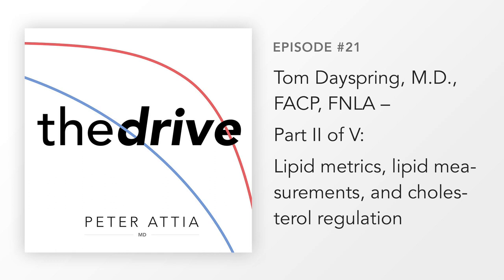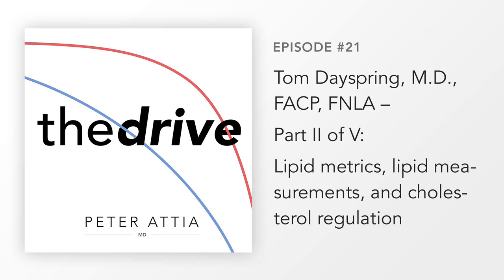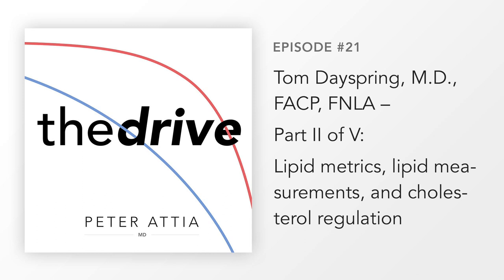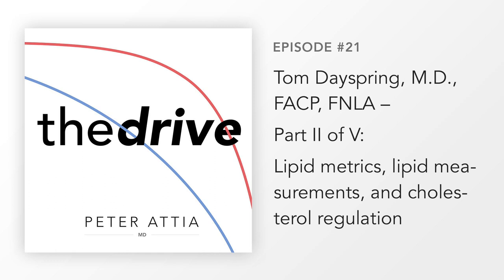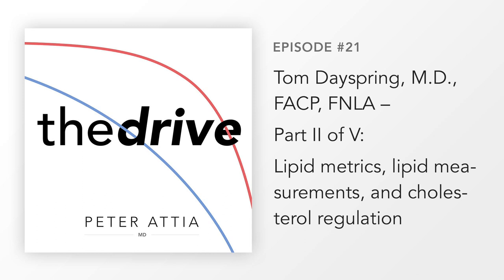#21 – Tom Dayspring, M.D., FACP, FNLA – Part II of V: Lipid metrics and cholesterol regulation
In this five-part series, Thomas Dayspring, M.D., FACP, FNLA, a world-renowned expert in lipidology, and one of Peter’s most important clinical mentors, shares his wealth of knowledge on the subject of lipids. In Part II, Tom provides a 101 on lipids and lipoproteins. Tom and Peter also discuss the history and techniques used to measure lipoproteins, and more.

We discuss:
-Lipoprotein basics [1:30];
-Gofman and the ultracentrifuge [5:15];
-Lipoprotein structure, function, metabolism [6:45];
-Lipoprotein and cholesterol measurement, and NMR technology [15:15];
-LDL-C vs LDL-P and apoB [30:45];
-Sterols and cholesterol synthesis [39:45]; and
-More.

Peter is the founder of Attia Medical, PC, a medical practice with offices in San Diego and New York City, focusing on the applied science of longevity. The practice applies nutritional biochemistry, exercise physiology, sleep physiology, techniques to increase distress tolerance, lipidology, pharmacology, and four-system endocrinology to increase lifespan (delaying the onset of chronic disease), while simultaneously improving healthspan (quality of life).